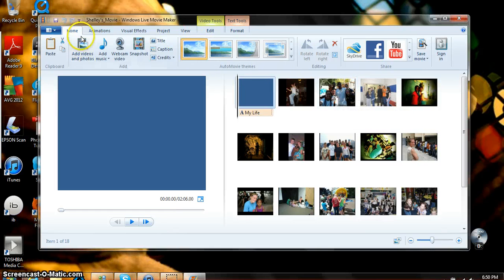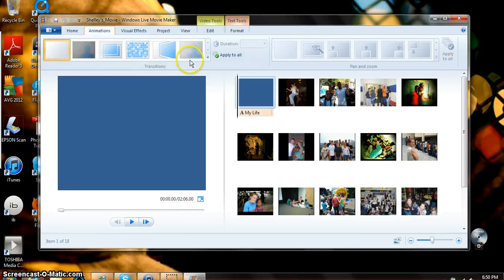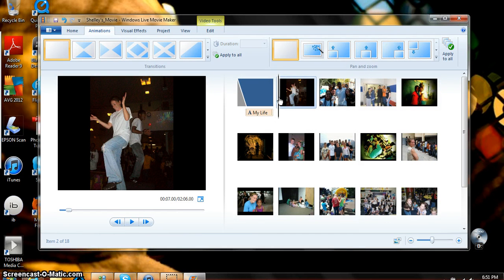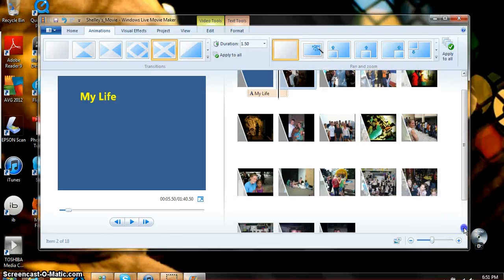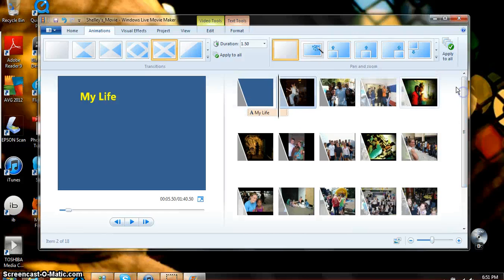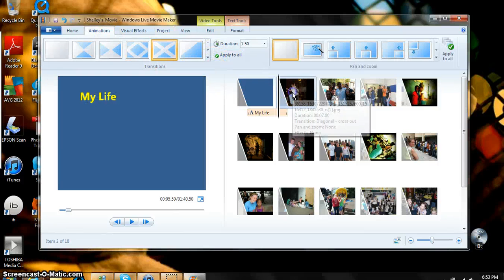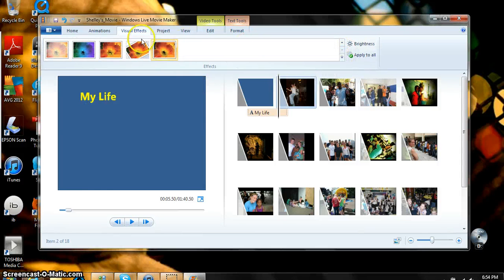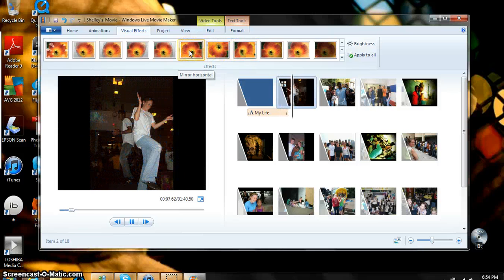SC Beginner Transitions